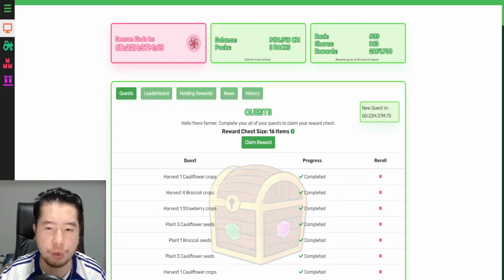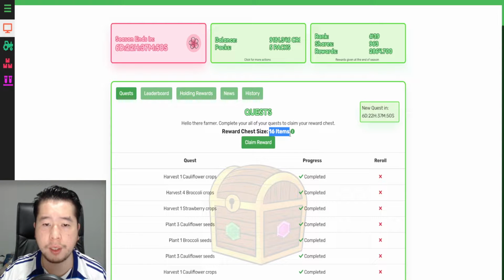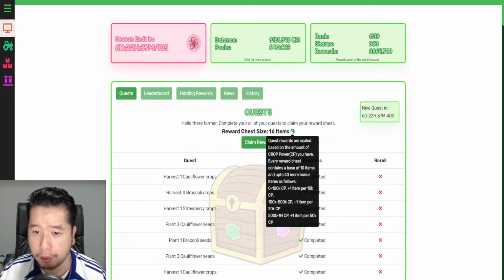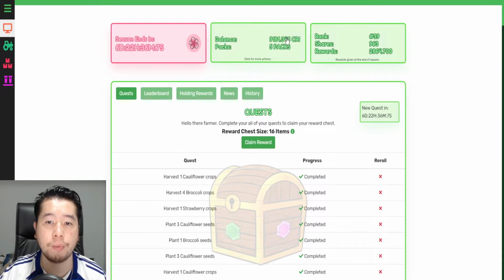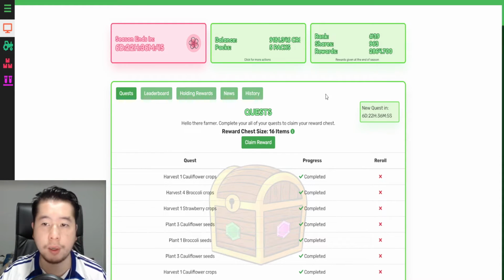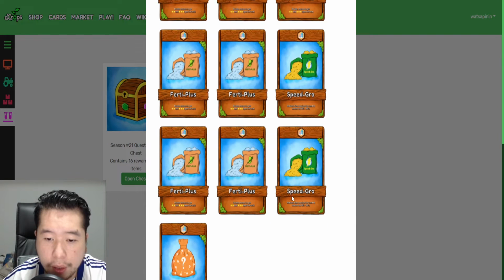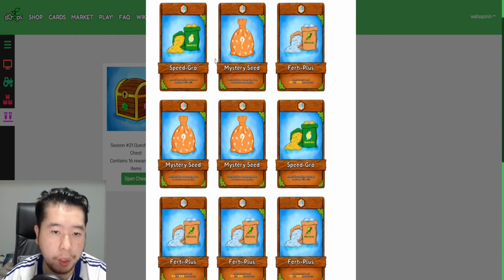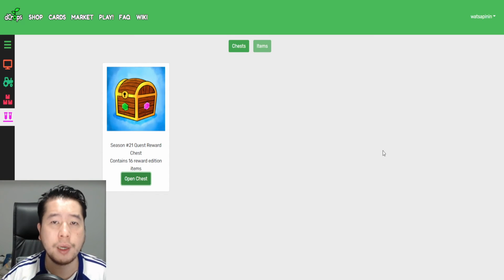What Actually You can get From Dcrops Quest Reward?